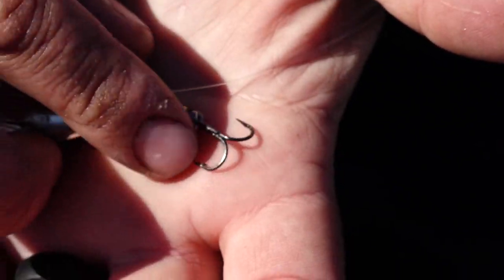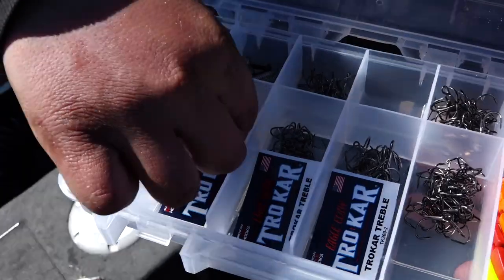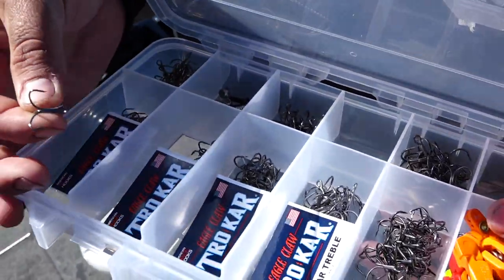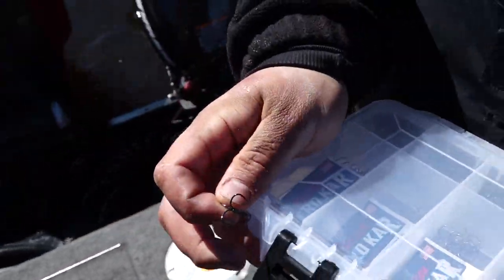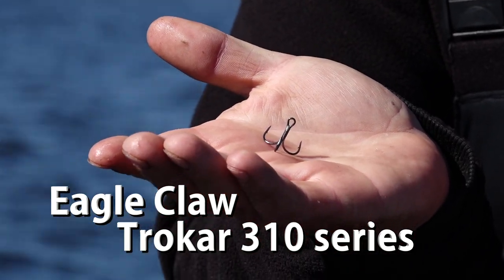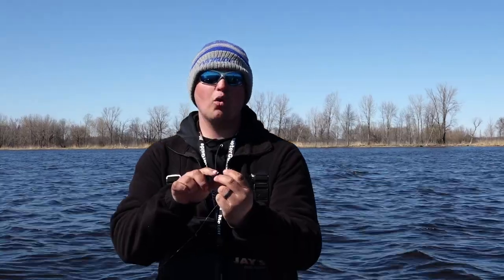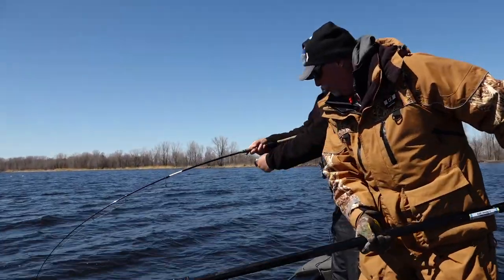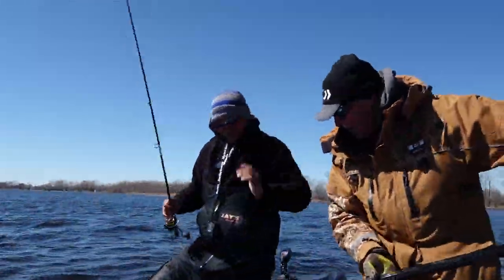Replacing Hooks on Lipless Cranks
Most lures are best equipped with after market hooks like the Eagle Claw Trokar TK300 and TK310 models.